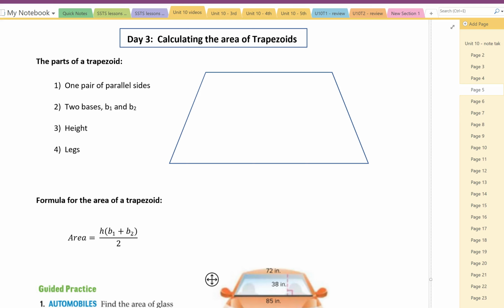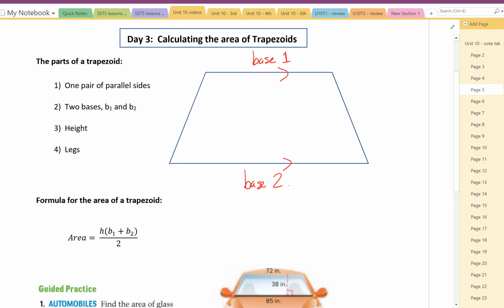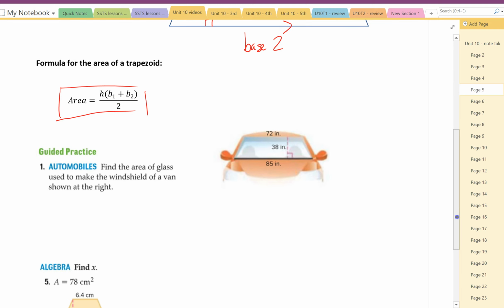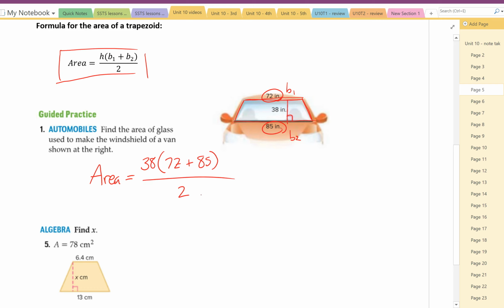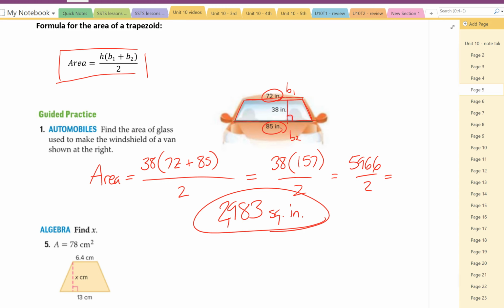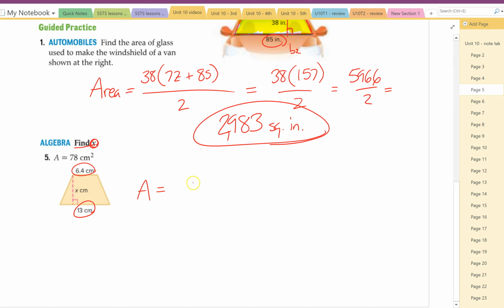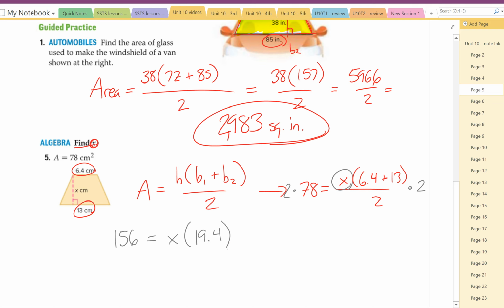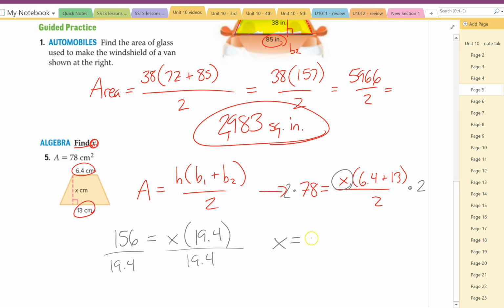calculating the area of trapezoids